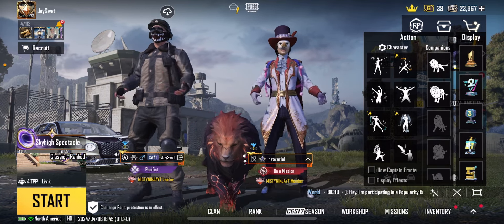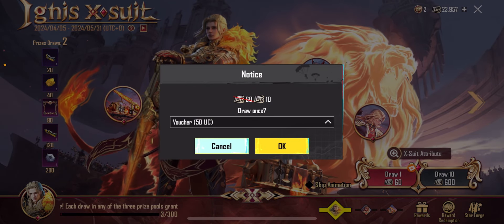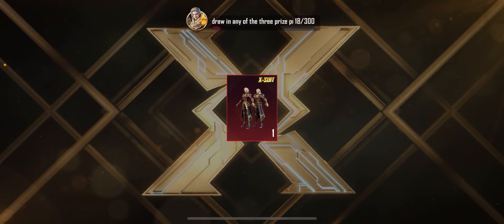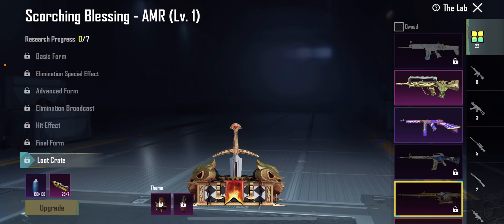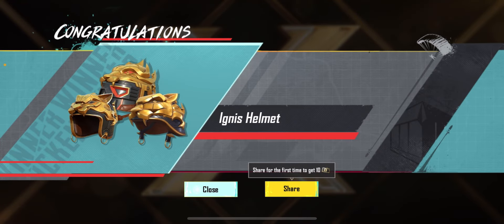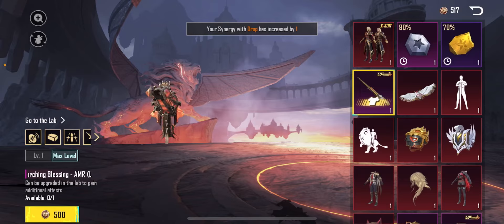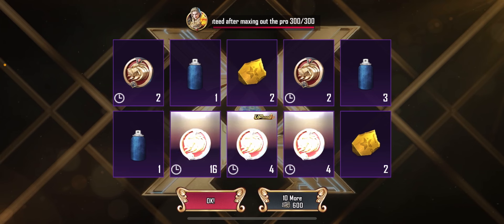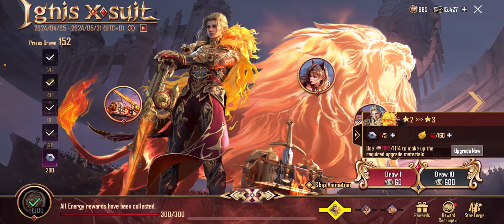PUBG:24,000 UC NEW IGNIS X SUIT CRATE OPENING🔥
0:00 - Intro
1:48 - Bag
2:10 - X SUIT
5:00 - frag,Molotov Pan, Scopes etc
6:40 - AMR
7:20 MORE OPENING